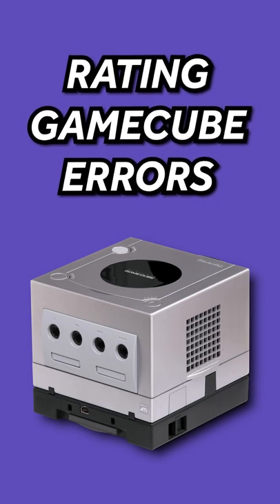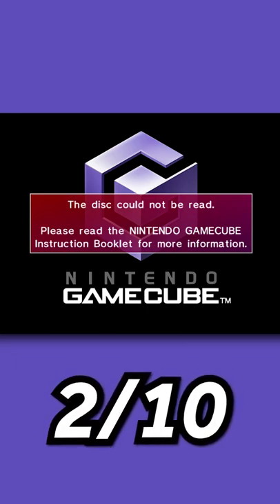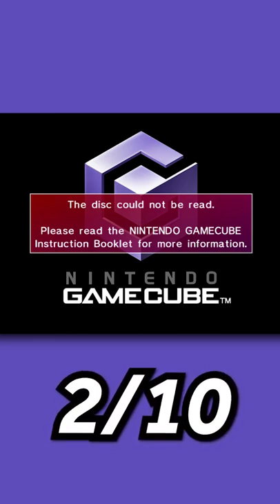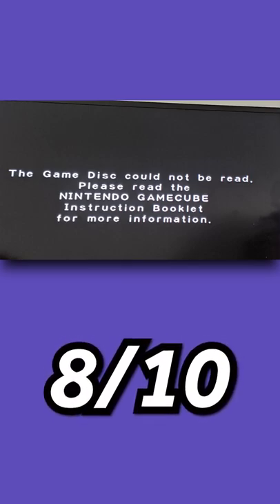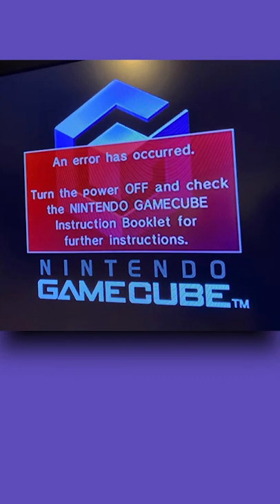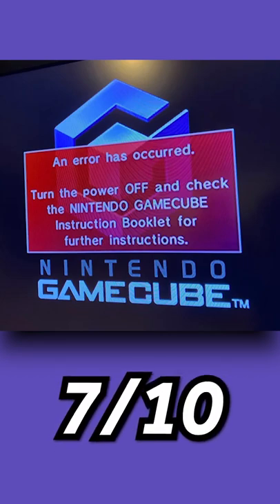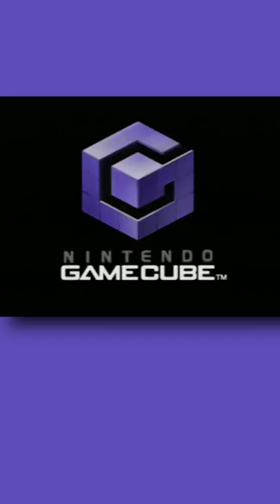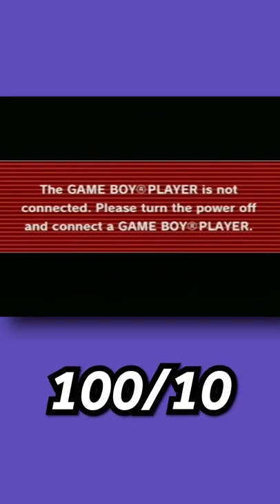Rating the SCARIEST GameCube Errors...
🎮 Hey, Swizzlecakes! Thanks so much for tuning in! Today, Max will be rating the SCARIEST GameCube errors out of 10. Sit back, relax, and enjoy the short! 🎮

EmSwizzle
USA